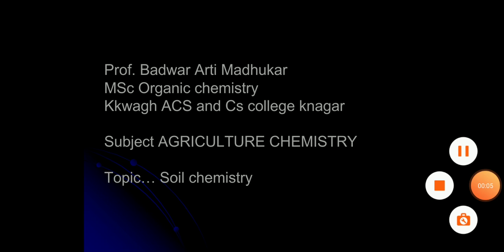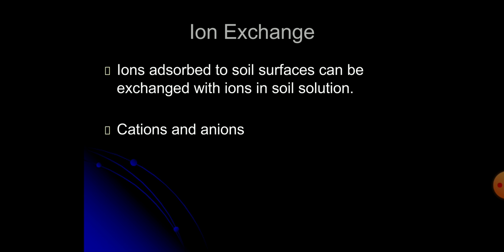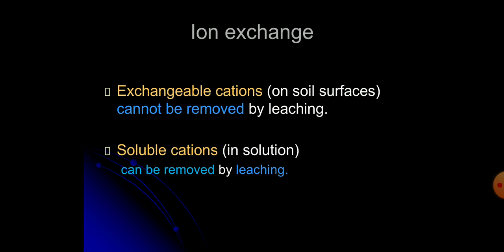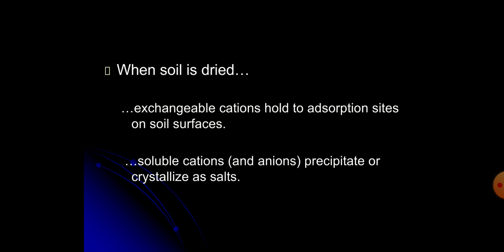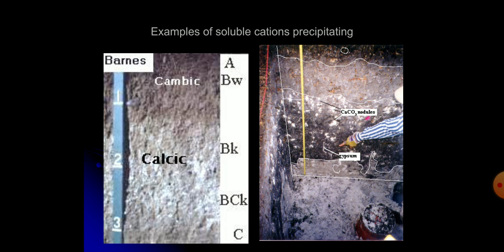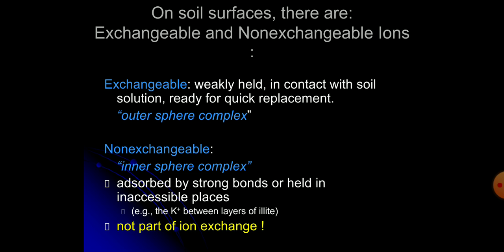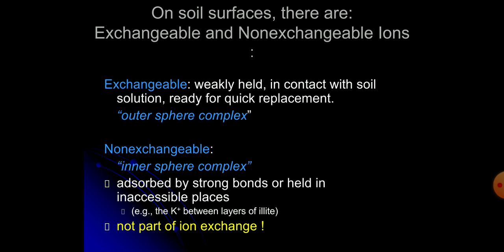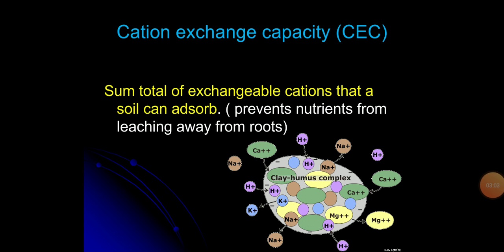Introduction of soil Chemistry(1)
Tybsc Agriculture chemistry introduction of soil Chemistry